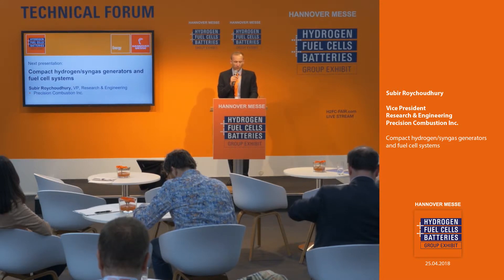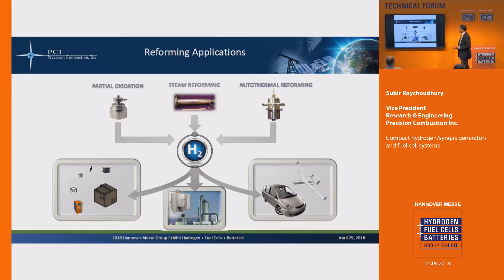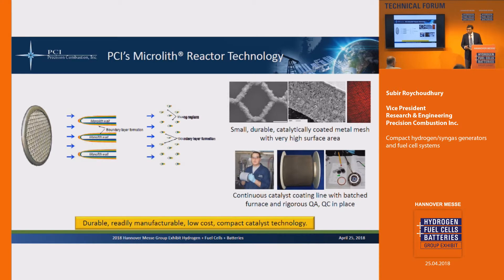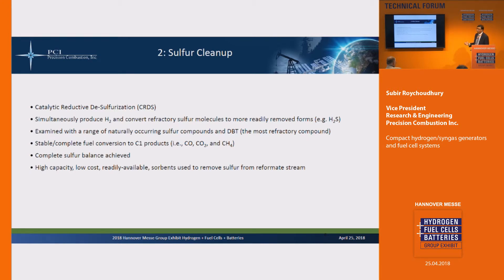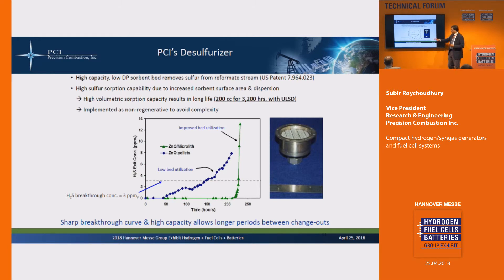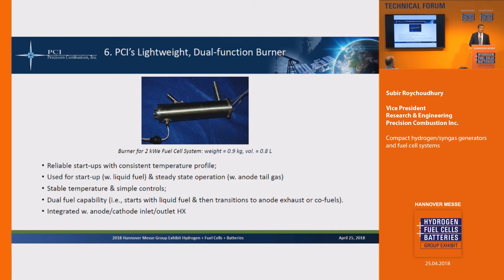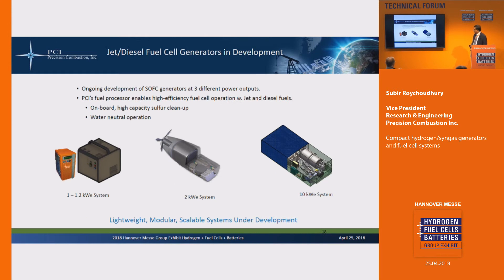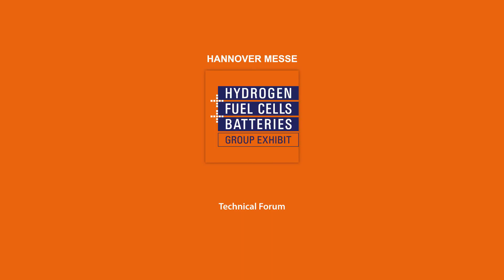Compact hydrogen/syngas generators and fuel cell systems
Subir Roychoudhury,
Vice President, Research & Engineering
Precision Combustion Inc.